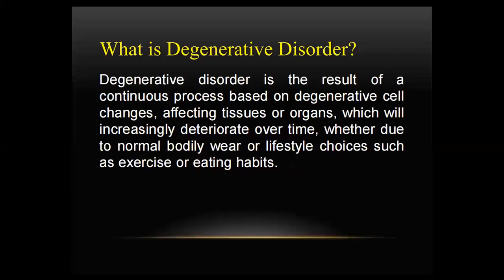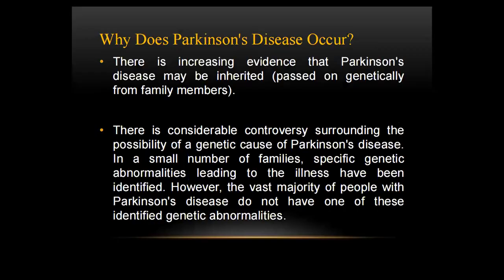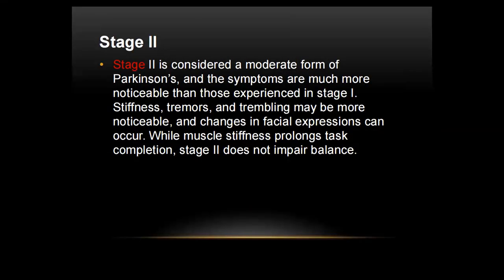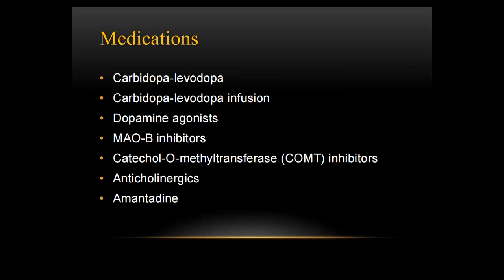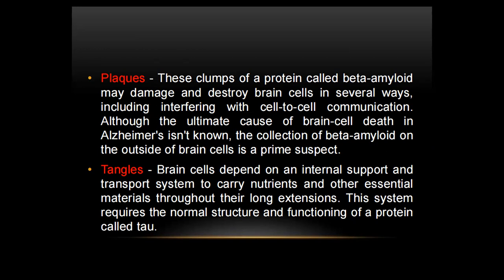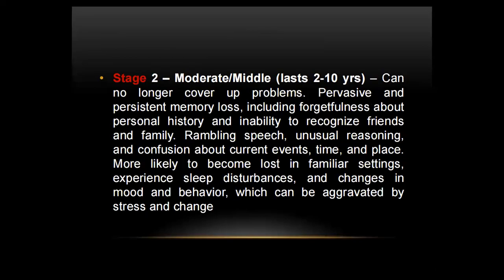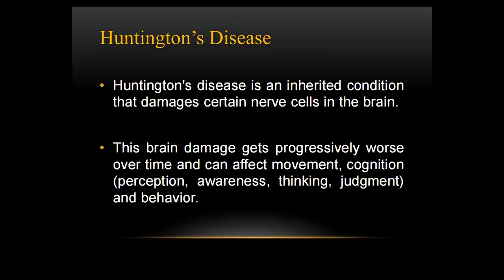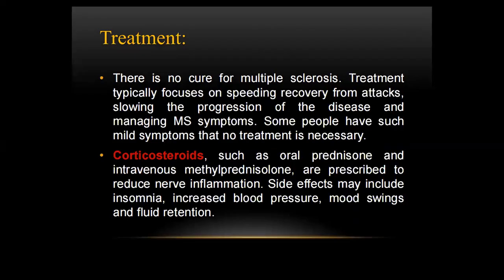DEGENERATIVE DISEASES;PARKINSON'S,ALZHEIMER'S.MULTIPLE SCLEROSIS AND HUNTINGTON'S DISEASES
DEGENERATIVE@HEALTHAFRICACONFERENCE